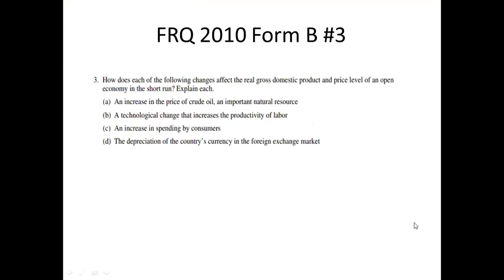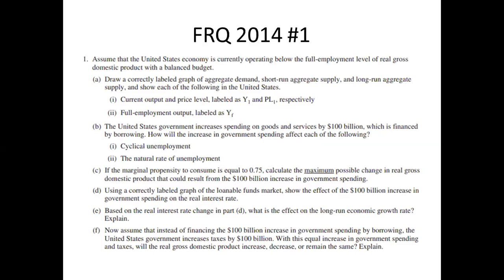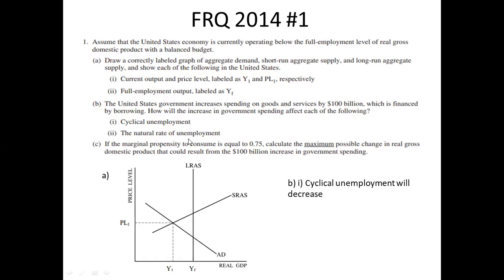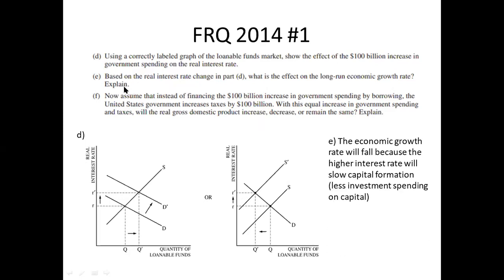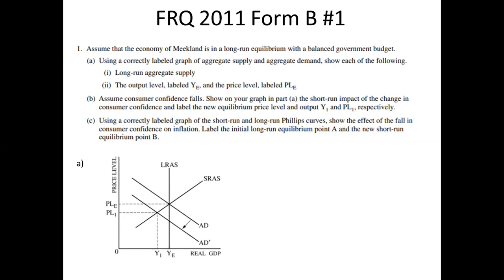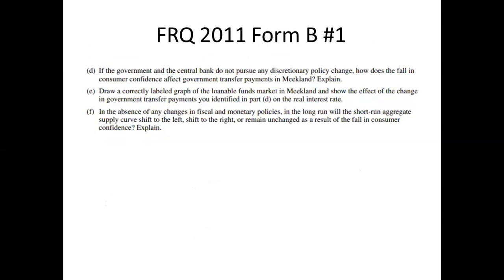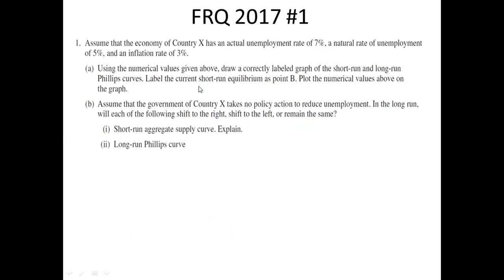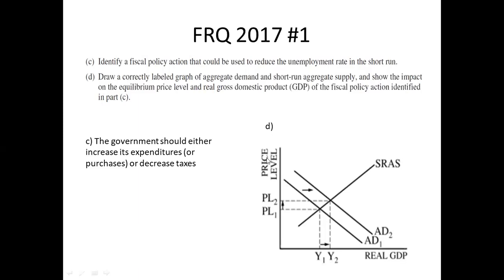Macro Unit 3 Practice